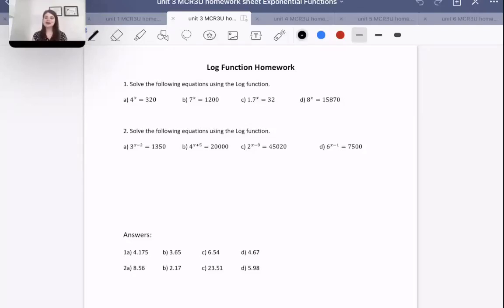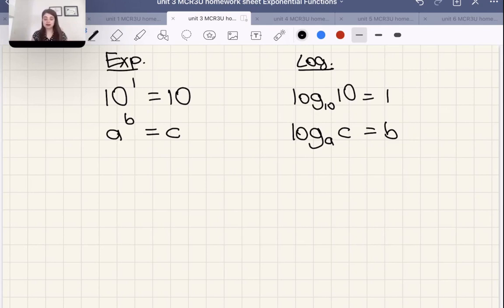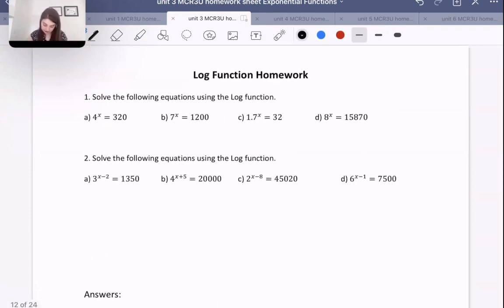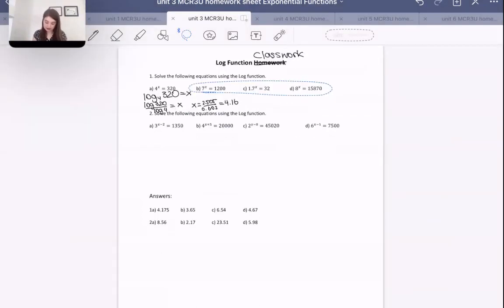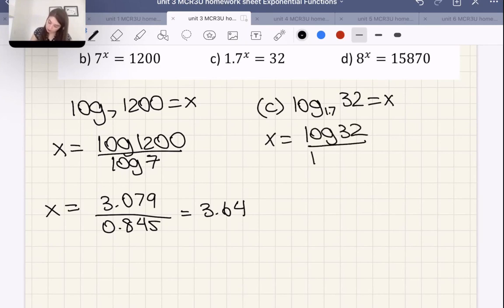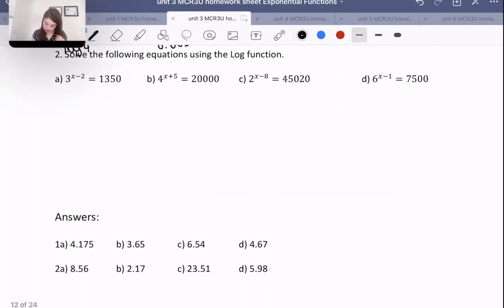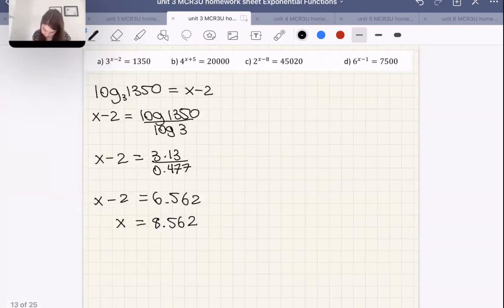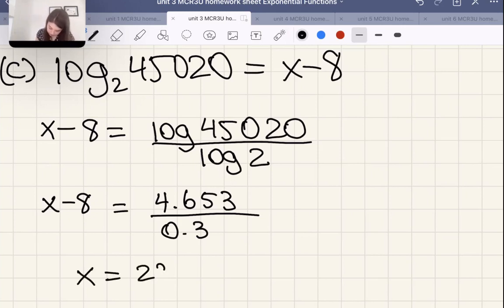Introduction to Logarithms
EARN YOUR MCR3U CREDIT TOWARDS YOUR OSSD BY TAKING THE FULL COURSE:
Nelson Textbook
Study Guide 1
Study Guide 2